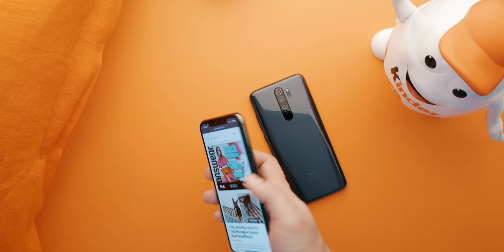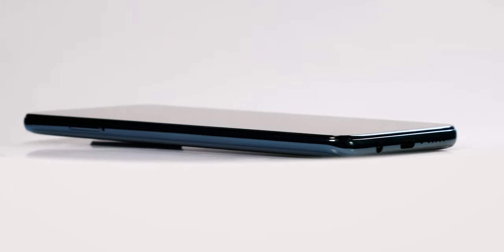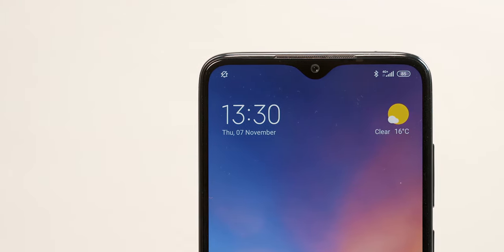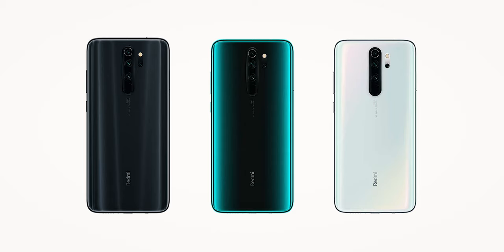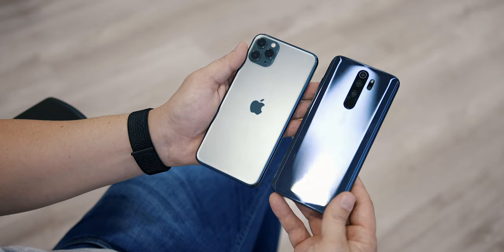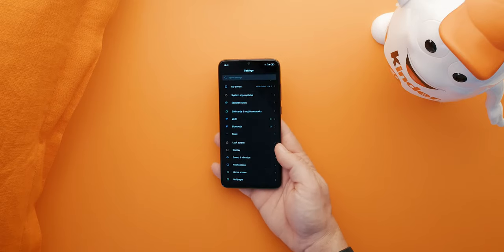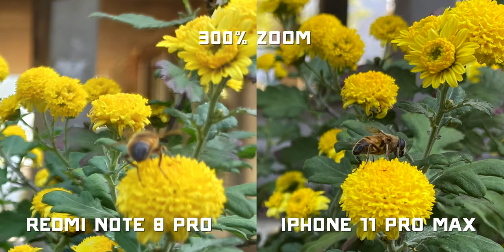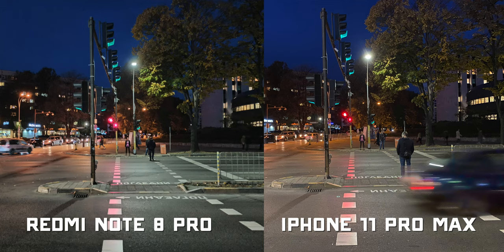Redmi Note 8 Pro Vs iPhone 11 Pro - Review of a TRUE PREMIUM BUDGET phone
Redmi Note 8 PRO vs iPhone 11 Pro Max - the reason to make this video is that I got my hands on a Xiaomi Redmi Note 8 Pro smartphone. I've always wanted to test a Xiaomi smartphone and while in my hands and looking at this Redmi model and then looking at my iPhone 11 Pro Max I saw a lot of hints pointing to a comparison video. Both the iPhone 11 Pro and the Redmi Note 8 Pro have Pro in their name as well as similarly sized 6.5" displays. Both the Redmi Note 8 Pro and the iPhone 11 Pro have notches as well as giant and long-lasting batteries. Did I mention the multiple cameras?

The Redmi Note 8 Pro costs as much as the iPhone 11 Pro Max screen repair if not even less…find more in the video!

NEWSLETTER
📧 THIS IS IT bi-monthly newsletter:

🛒 Xiaomi Redmi Note 8 Pro: Amazon (paid link)